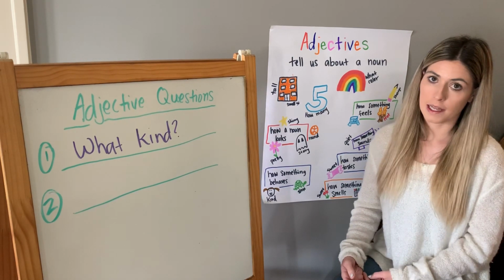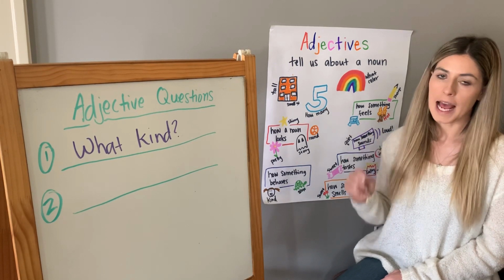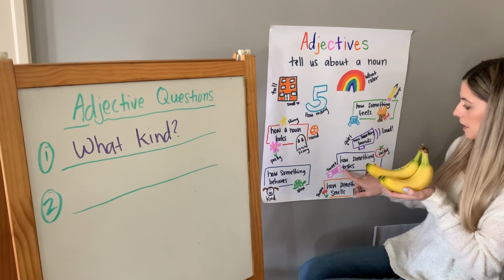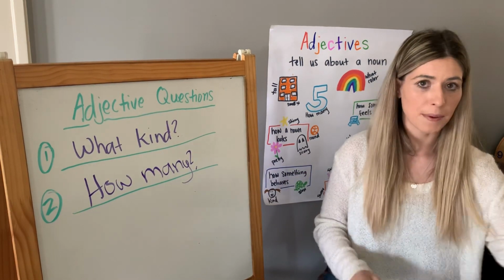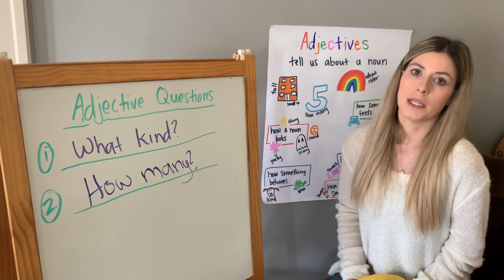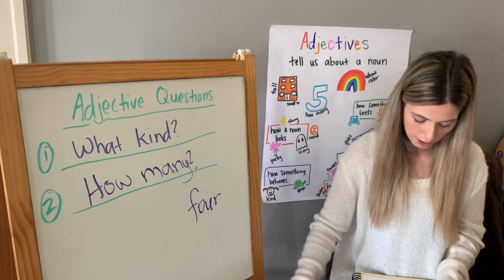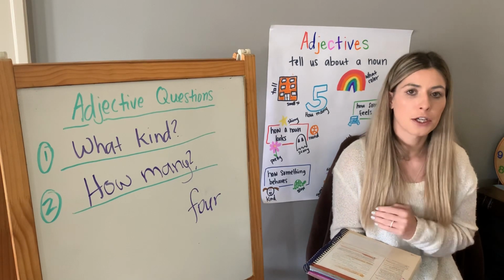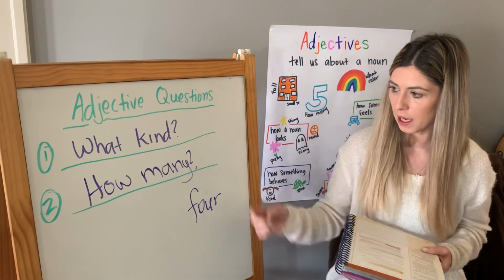Phonics & Language p. 255-256*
Adjective Questions: 1. What kind? 2. How many?